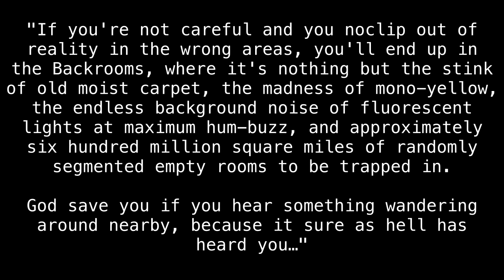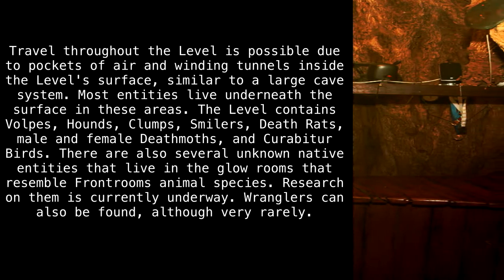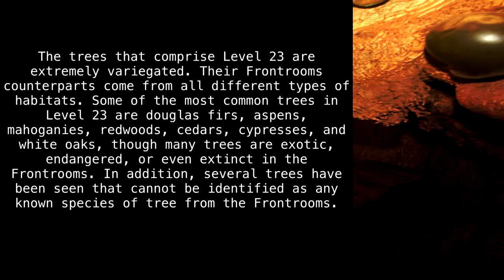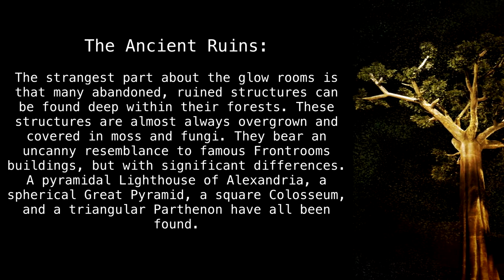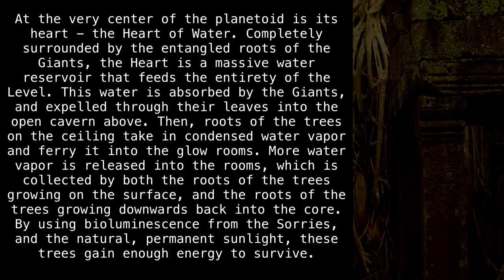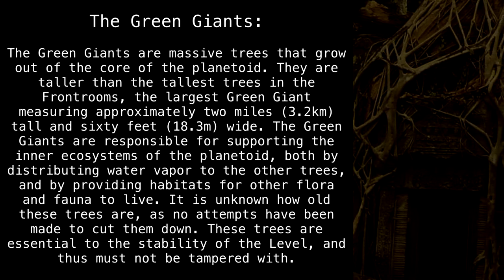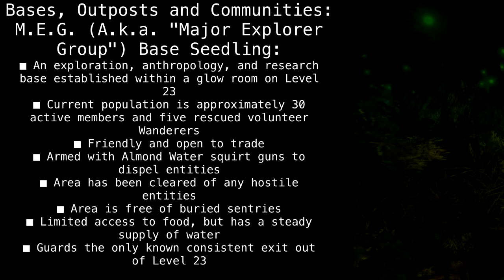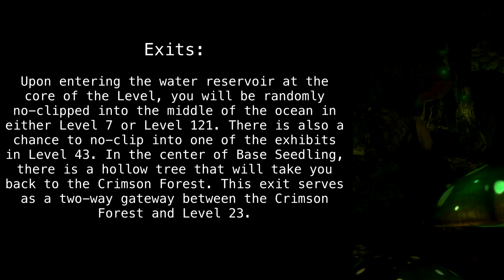Level 23 "The Petrified Garden" [Backrooms Wikidot]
Big tree.

Original authors "Beep Bot" and "Kitty Rika".

Sections:
00:00 - Introduction
00:36 - Classification
00:56 - Description
03:18 - Glow Rooms
04:12 - The Ancient Ruins
05:32 - The Buried Sentries
06:13 - The Heart of Water
07:43 - The Green Giants
08:32 - The Gardener's Failed Earth
09:15 - Bases, Outposts and Communities
10:05 - Entrances And Exits